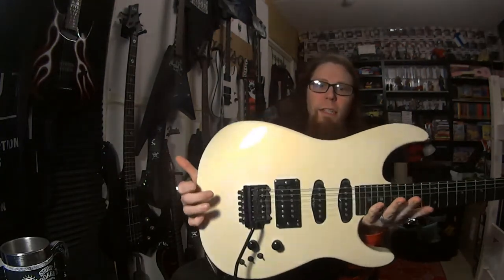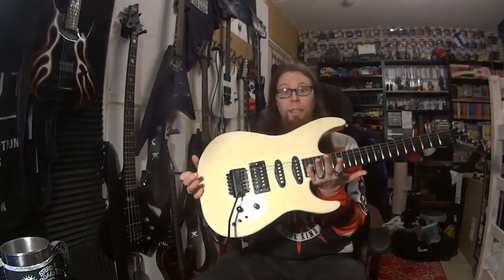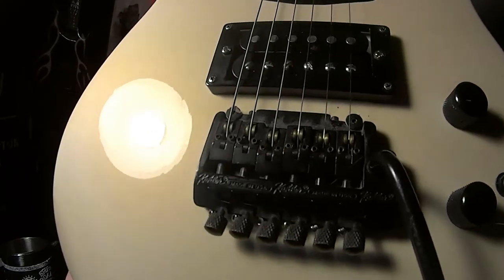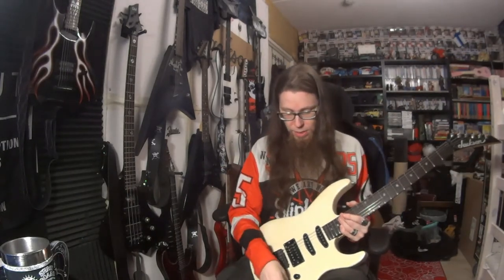thrasher 80´style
what a nice find and build! How to finish this one???